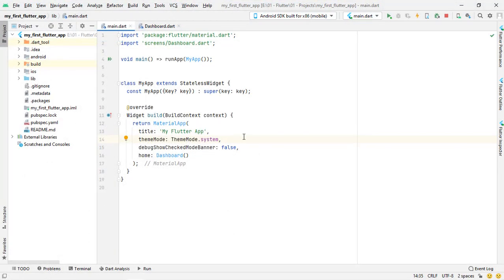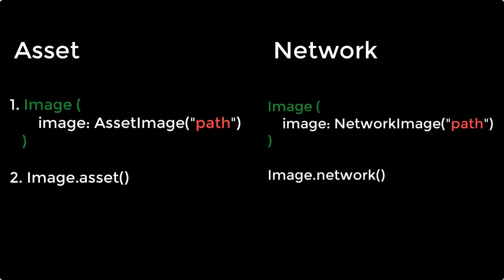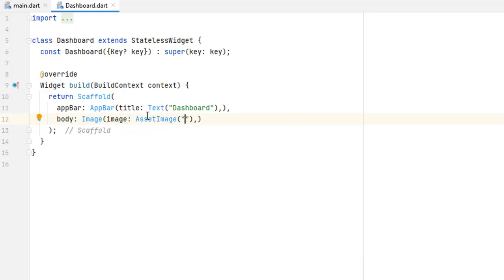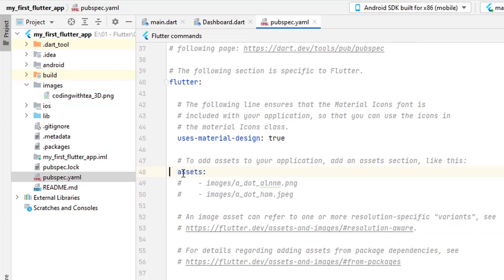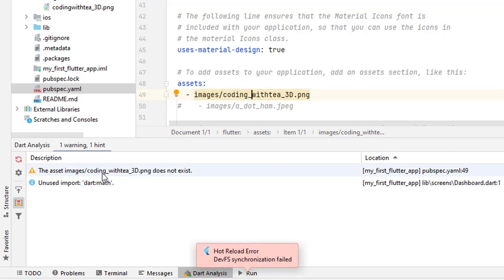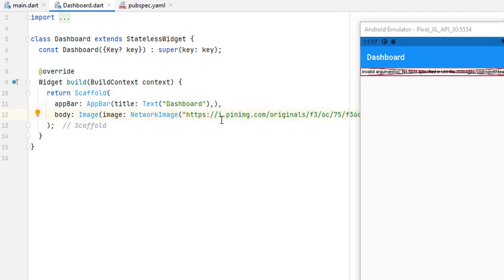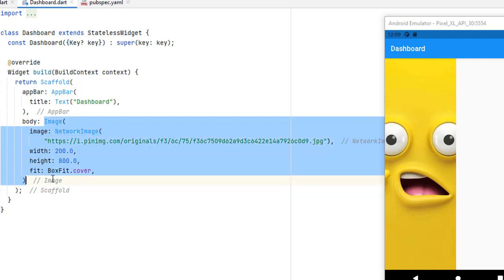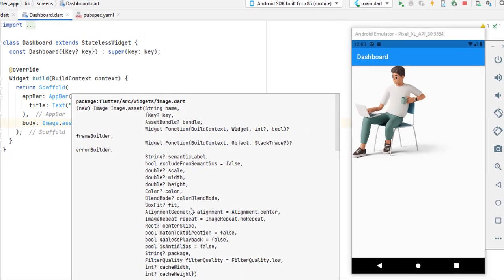2.2 - Image in Flutter - Asset Image | Network Image - Flutter Crash Course 2025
In this Flutter tutorial, we are going to learn how to add images in flutter 2025.
There are 2 main ways to add an image in a flutter, 1st is to add Asset Image in the flutter and 2nd is to add Network Image in the flutter.
So, in this tutorial, we will learn both ways to add images in a flutter.

FOLLOW @CodingwithT on SOCIAL MEDIA!